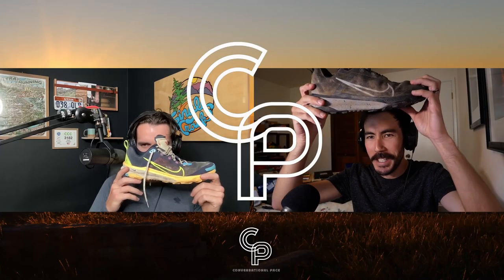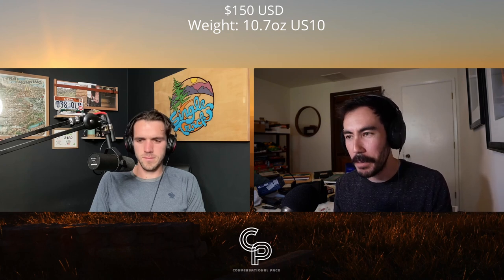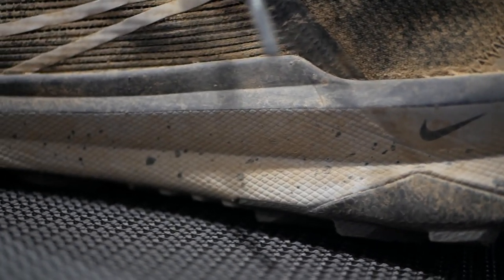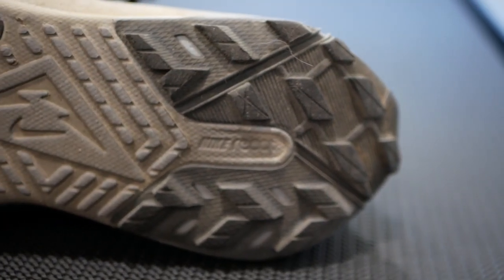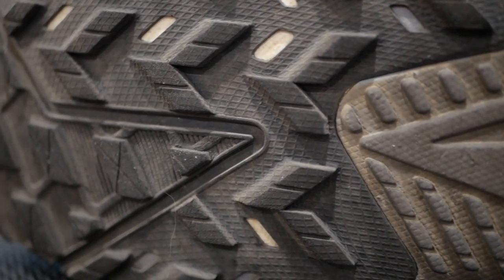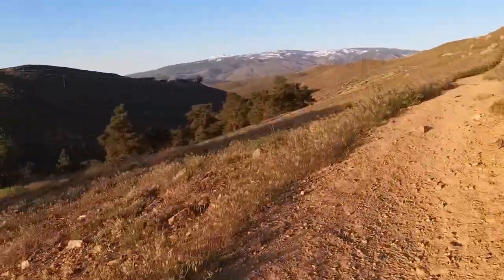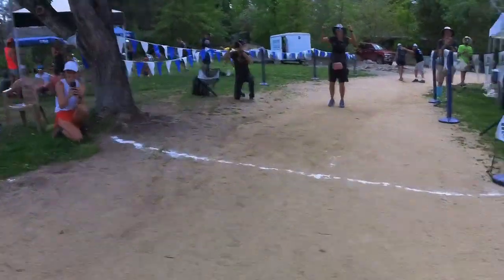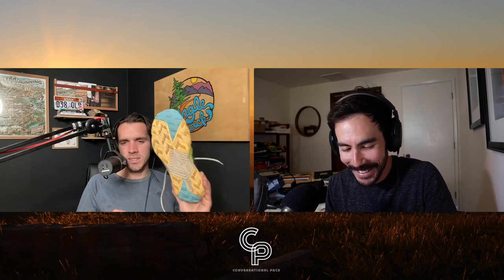Nike Terra Kiger 9 Trail Shoe Review. Nike is having quite the year for trail!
After a brief review hiatus due to how awesome this years' Western States 100 was, we are back with our full length, in-depth review of the 2023 Nike Terra Kiger 9!

Chapters:
0:00 Intro
1:01 Disclaimer
1:19 Shoe stats
2:21 Materials
5:38 Finn testing mileage
6:21 Brett testing mileage
8:22 Finn fit analysis
10:24 Brett fit analysis
12:48 Feel and ride impressions
16:36 Brett’s biggest issue with the Kiger
20:00 Would you race in it?
22:17 What did Nike design this shoe for and does it hold true?
22:55 How does this compare with the upcoming Ultrafly Trail?
25:10 Value
27:09 Debate question for the listeners